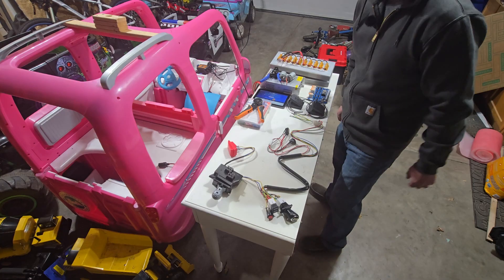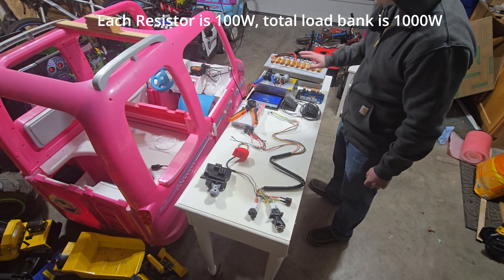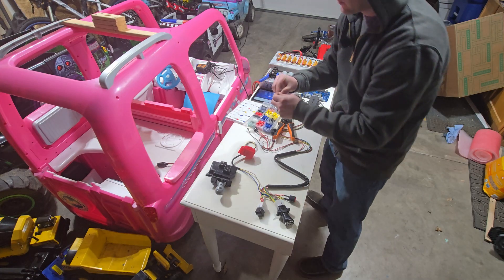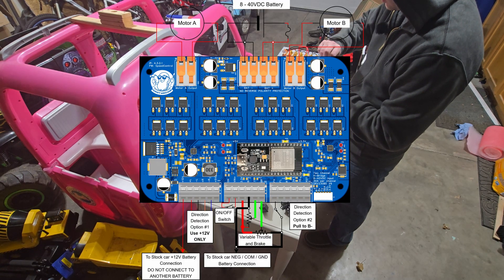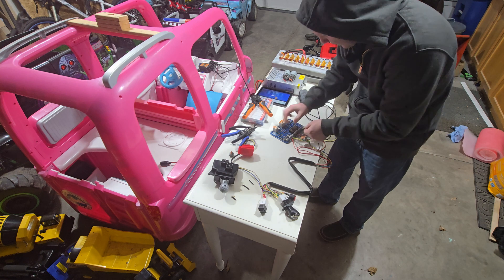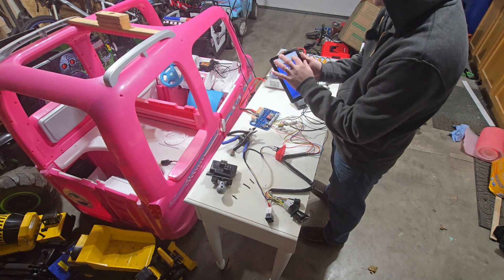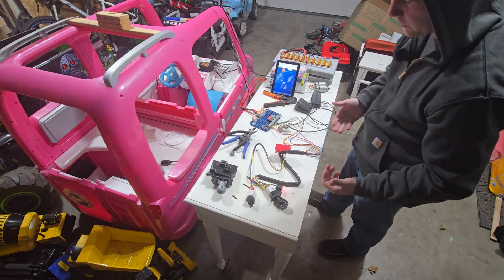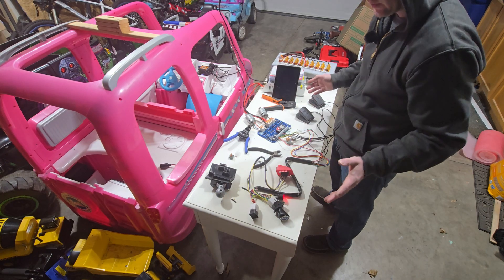How to wire in Variable speed controller or Soft Start / Soft Stop into Power Wheels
This video is showing how to wire the DRV230BD speed controller from PeanutWorkshop.com into most stock kids ride on cars like power wheels.
NOTE: These instructions show how to wire it into a car that does NOT have additional electronics like wireless remotes or factory soft start controllers.

If interested in a high powered motor controller for your DIY project